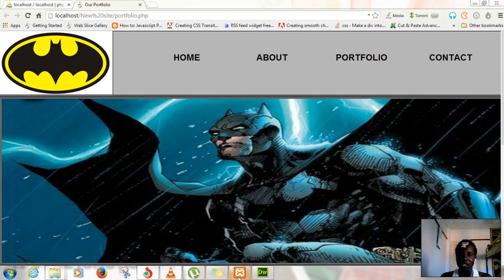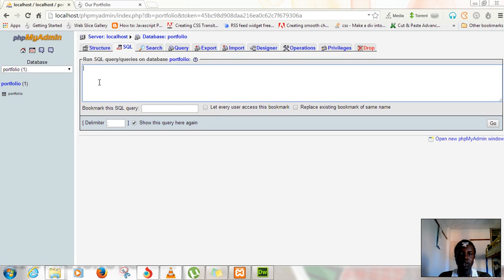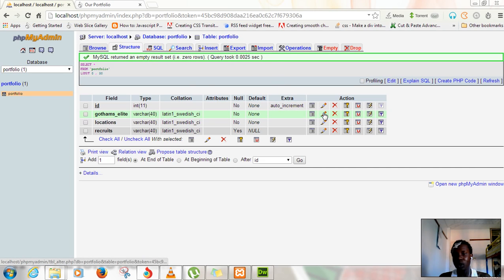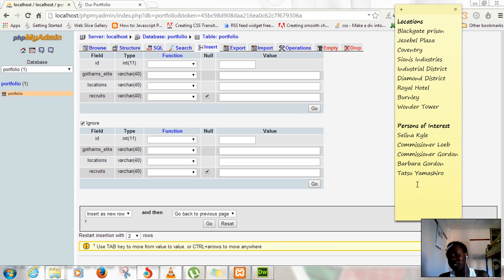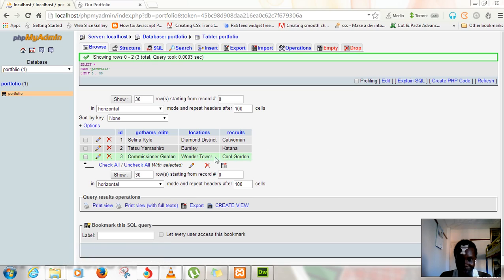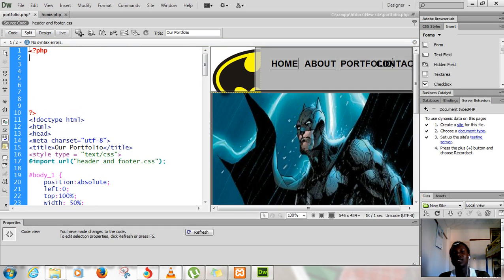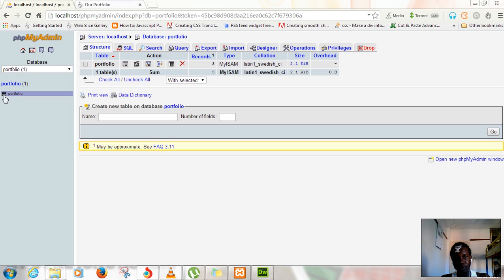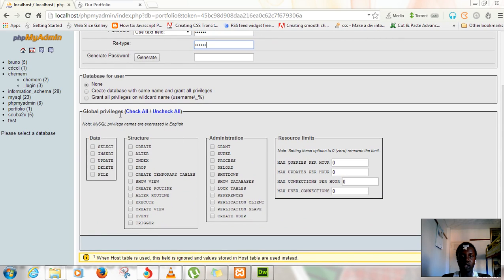Dreamweaver CS6 with Chemem part 6 - More SQL and handling PHP-MySQL connections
PHP as a server side language allows for communication with a MySQL database and as such permits connection for more dynamism.